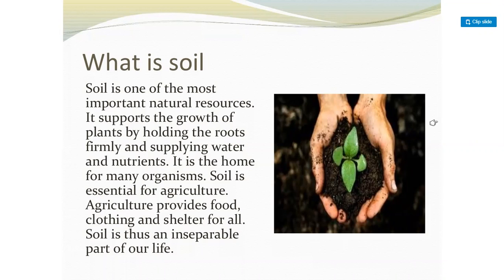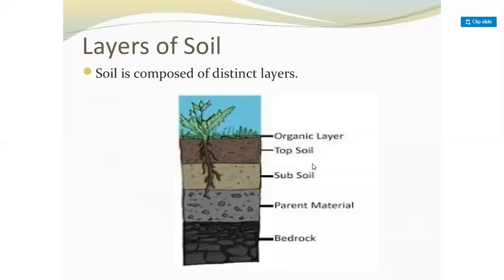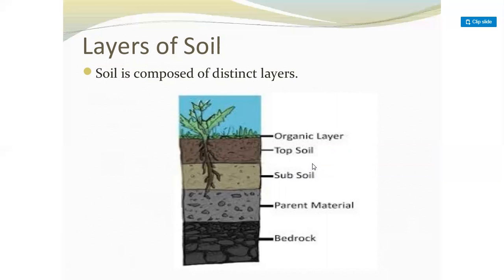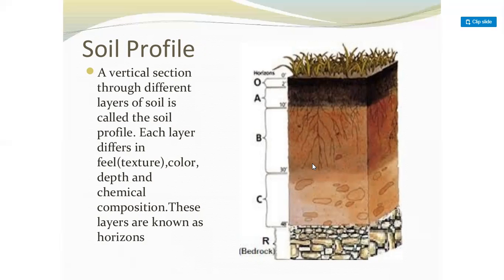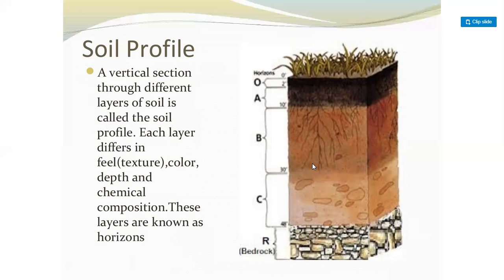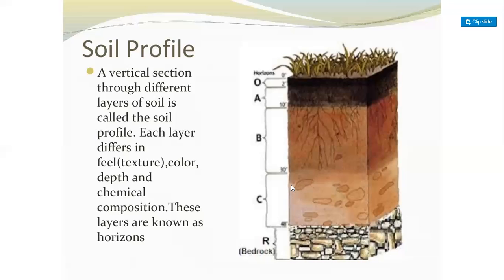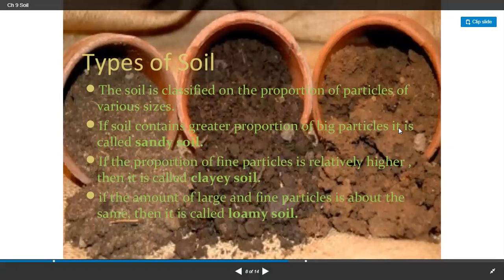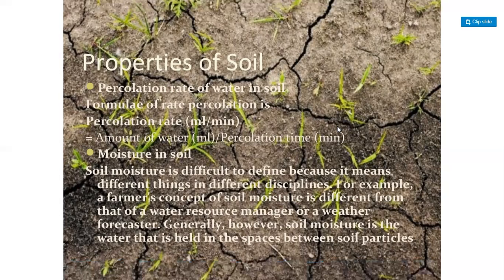soil Day 1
weathering and soil profile